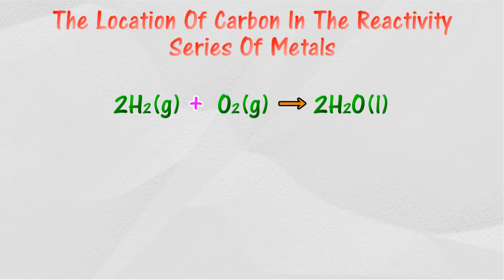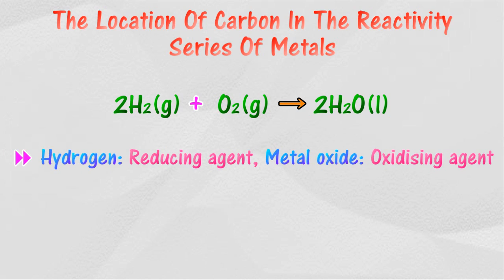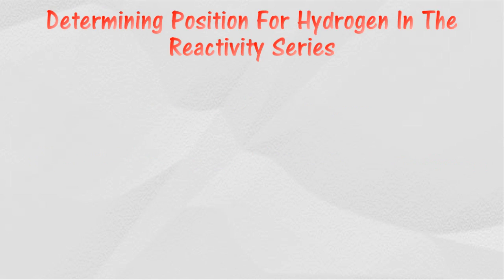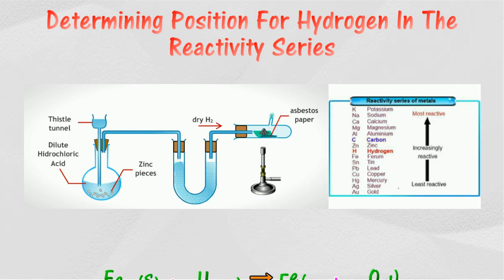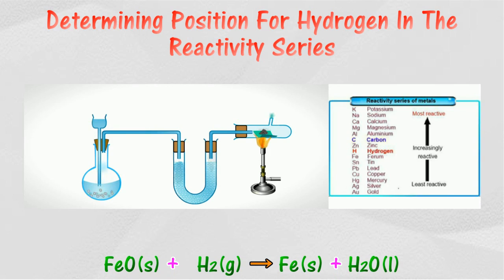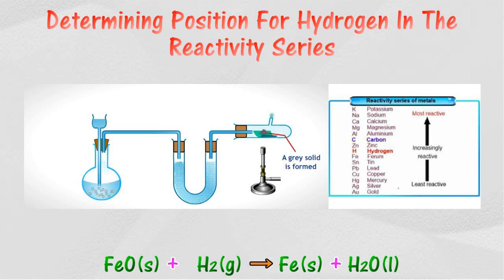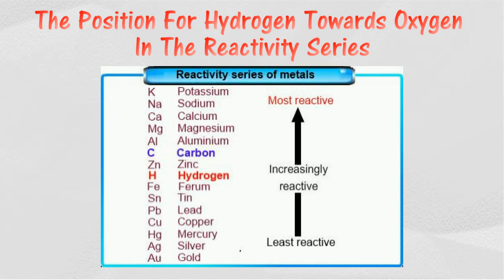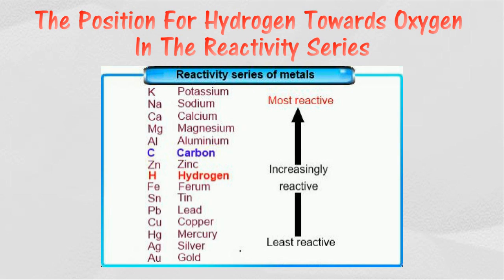Position of hydrogen in the reactivity series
3.3 The Reactivity of Metals and Its application